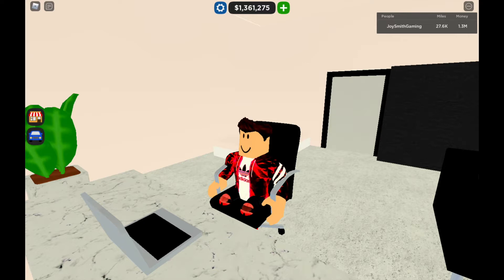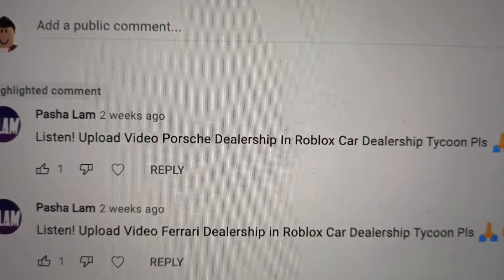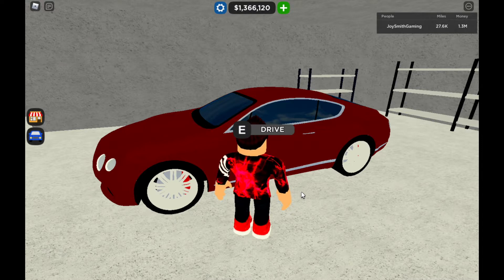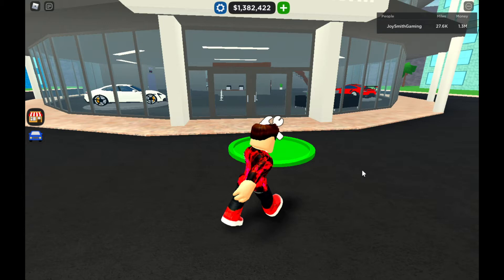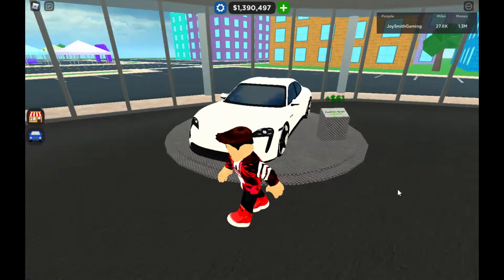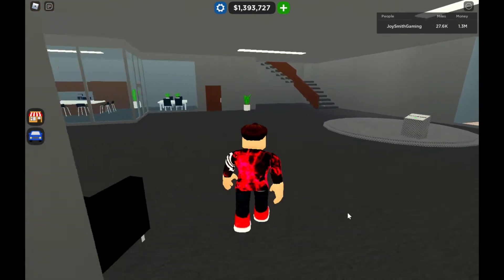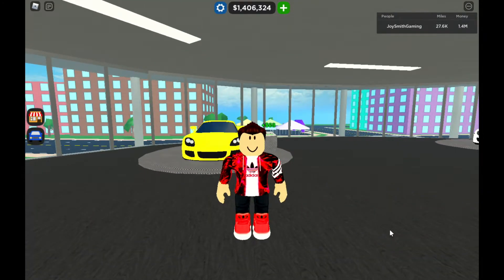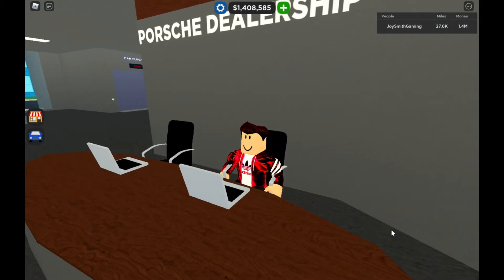Porsche Dealership - Roblox (Car Dealership Tycoon)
I've added Porsche vehicles at my Porsche dealership.